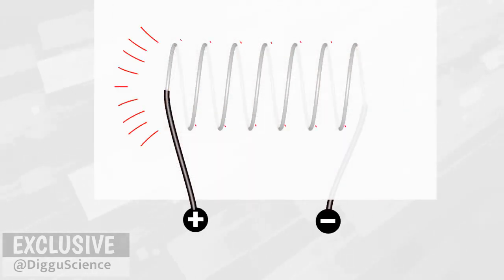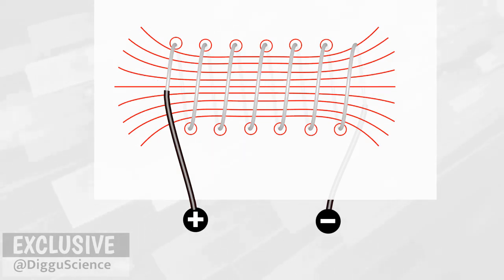Magnetic Field Around a Solenoid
The magnetic field inside an ideal, long solenoid is nearly uniform and parallel to the central axis. The field outside the solenoid is practically zero. When you curl your right-hand fingers in the direction of the current, your thumb points toward the North pole of the solenoid